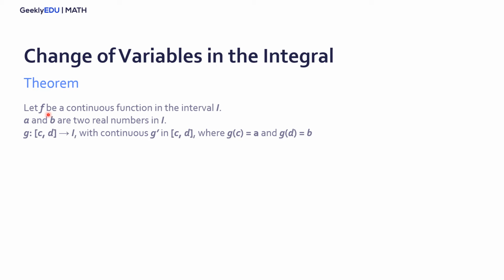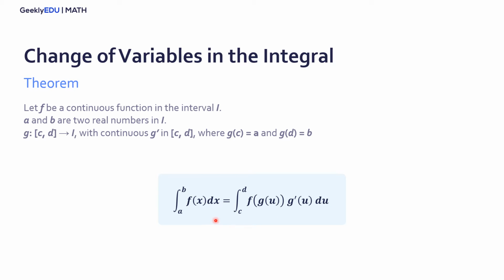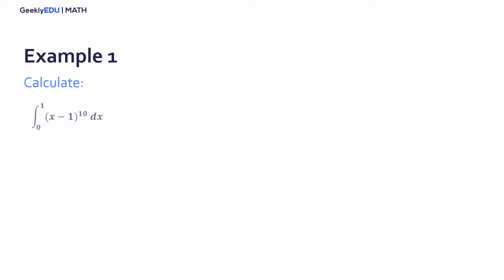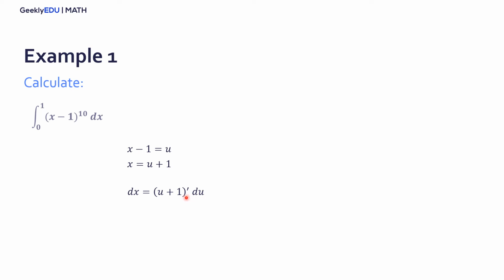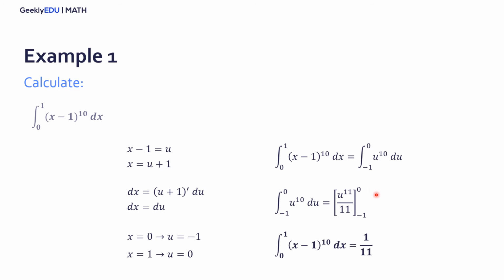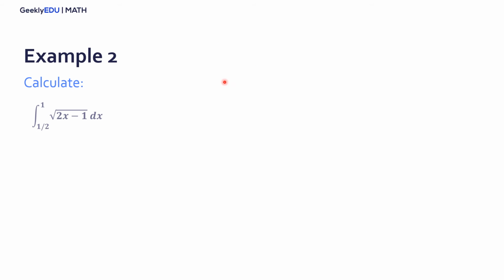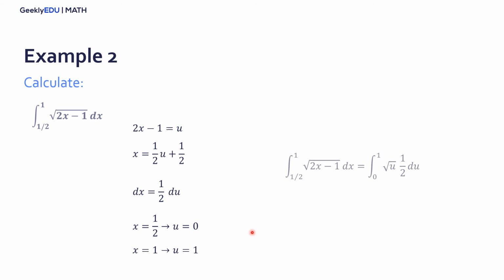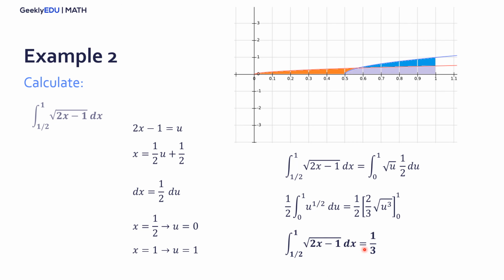What is Integration by Substituion? | Change of Variables Theorem Calc.2 Ep. #8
😎 Struggling with your college tasks? Get your homework under control. Check out GeeklyHub and get yourself a Geek in a few clicks. Learn how to solve an Integral using the Substitution Theorem. Simplify your integration by Changing Variables.

Welcome to GeeklyEDU Math! Today we are going to talk about a very efficient method of solving integrals: The Substitution or Change of Variables method. First, let’s introduce the Theorem that is foundation of the method. We are going to understand it in simple terms and show you how it works graphically. After that, we are going to solve two examples using the substitution method for definite integrals, also illustrating them with a visual solution. By the end of the video, we’ll leave you with two more integrals to solve.

00:00 Integration by Substitution Explained
00:33 Change of Variables Theorem
02:00 What does it mean graphically?
03:01 Example 1
06:04 Example 2
08:51 Challenge Yourself!